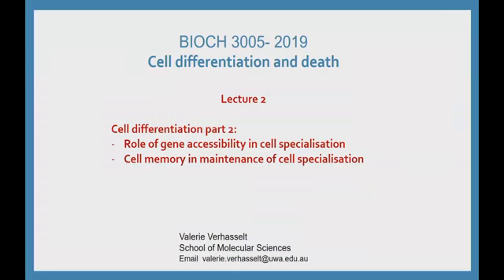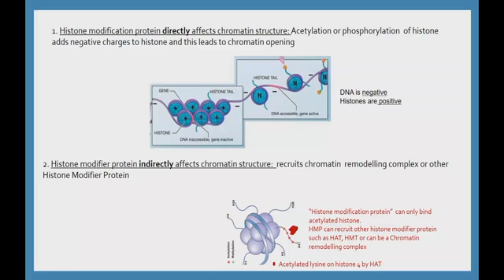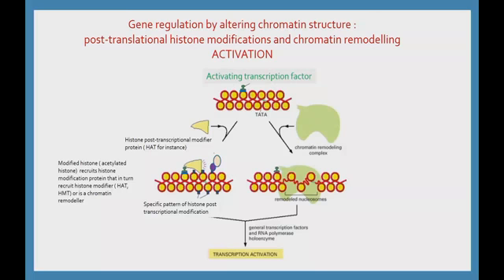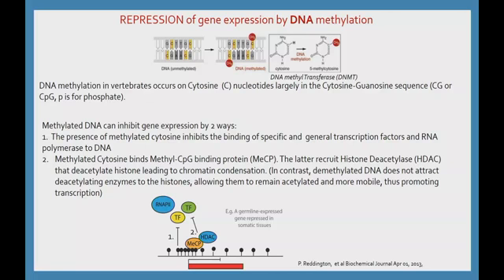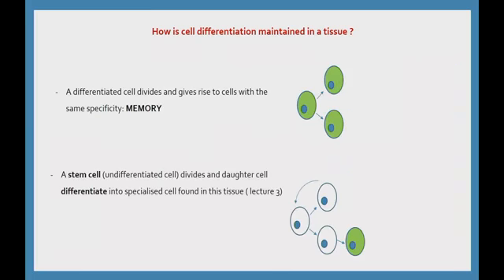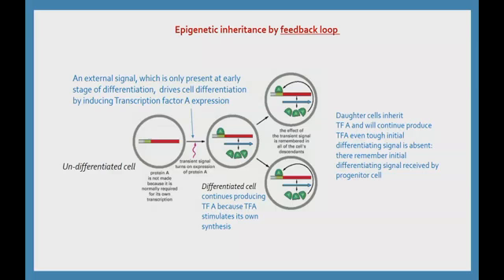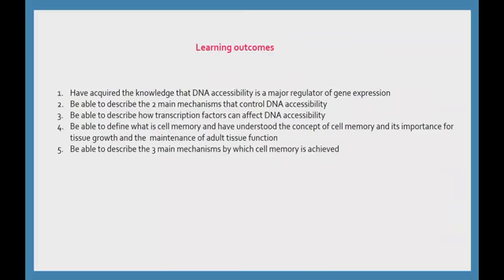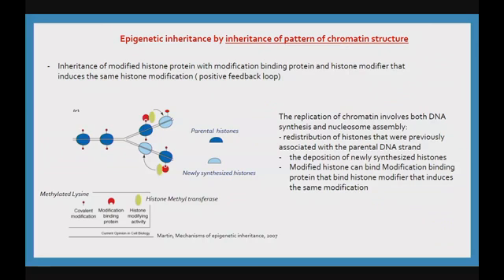BIOC3005 Verhasselt Lecture 02